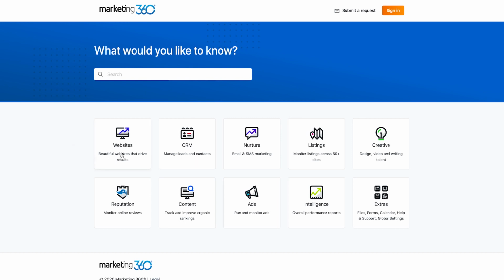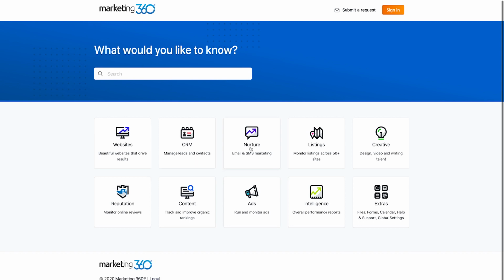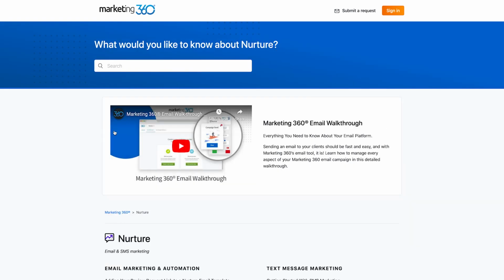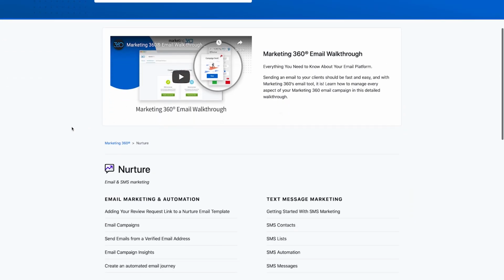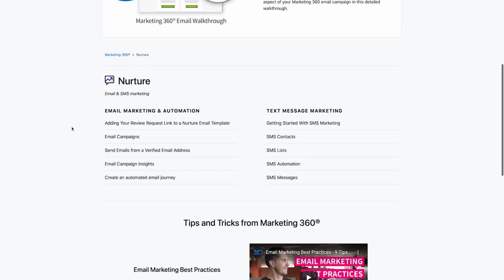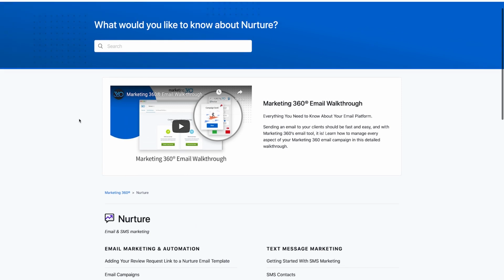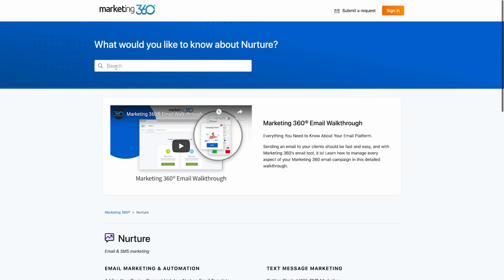Marketing 360® Knowledge Base Walk-Through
Learn to use the Marketing 360® Knowledge Base to learn how to best use Marketing 360® to fuel your brand. We'll also cover submitting a request for a new feature!

00:00 - Intro
00:18 - Accessing the Knowledge Base
0:56 - Knowledge Base Homepage
1:29 - Searching The Knowledge Base
1:34 - Walkthrough Videos
1:54 - Navigating Support Articles
2:20 - Tips & Tricks in Marketing 360®
2:37 - Requesting a New Support Article

*The content in our videos is for educational purposes only and not intended to be a reflection of our current services, strategies, and product offerings, as those are subject to change over time as we advance our technology. Reference the marketing360.com website for our current strategies and plans. If you have any questions please reach out.